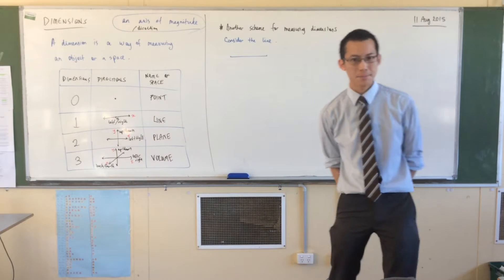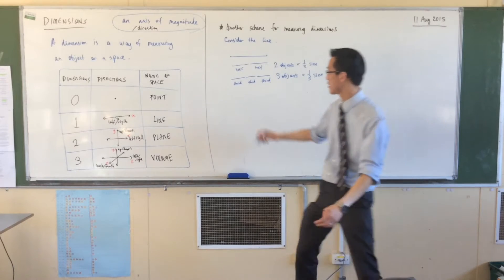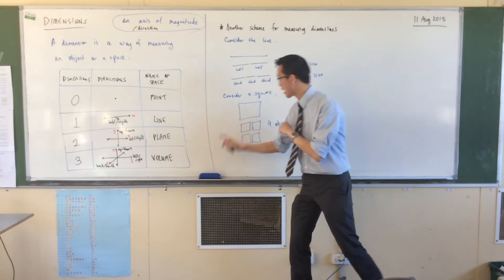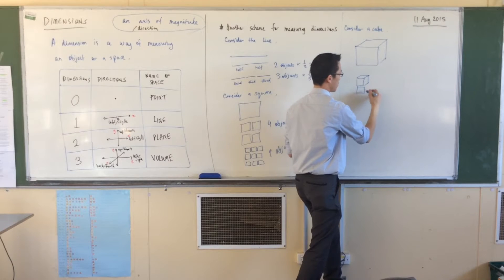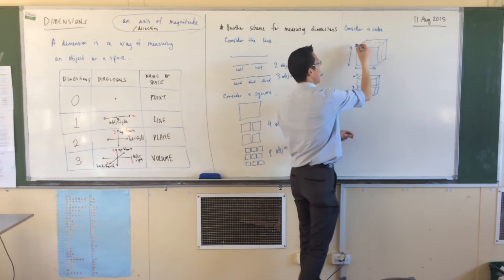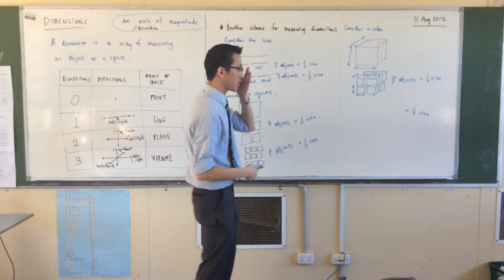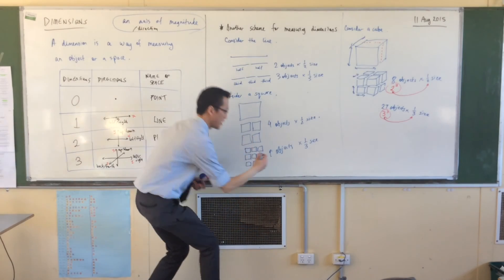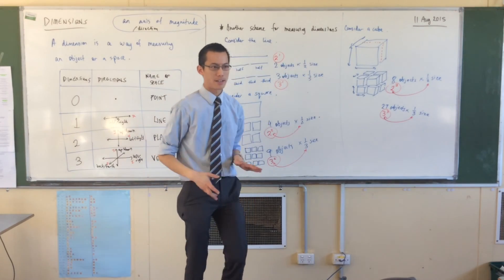Dimensions (2 of 3: A More Flexible Definition - Scale Factor)